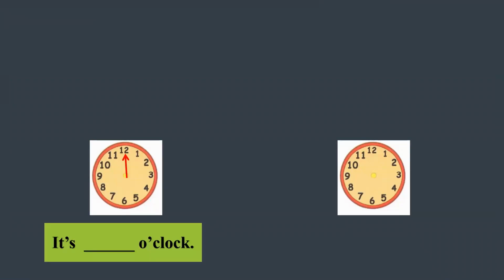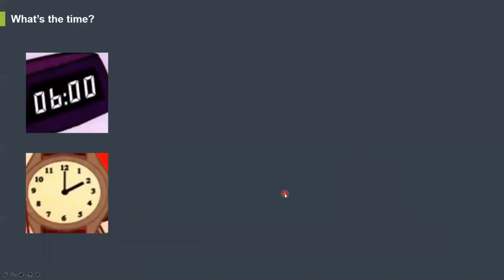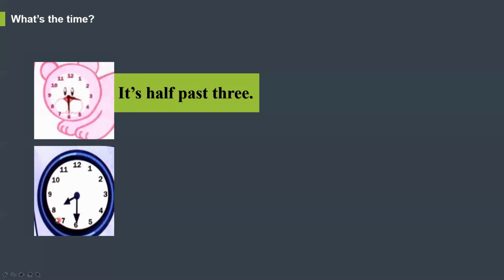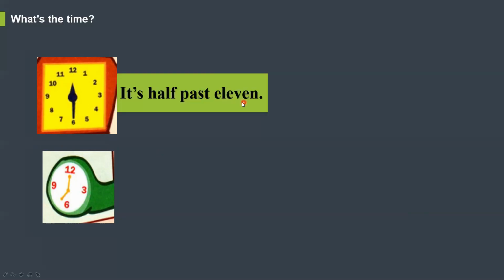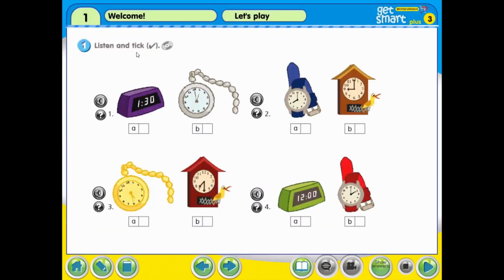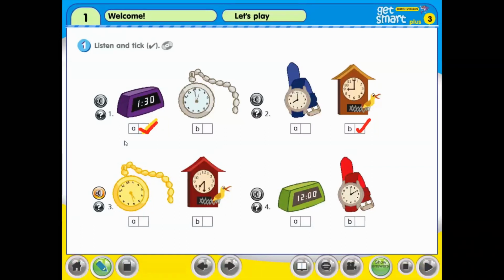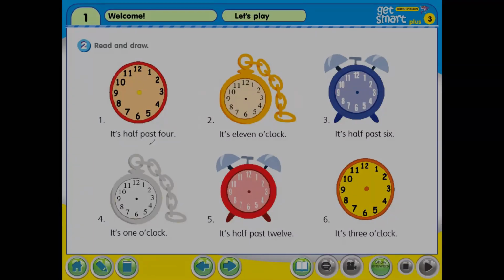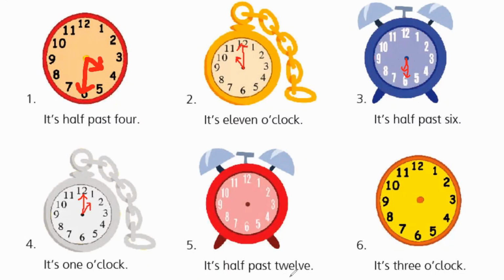Year 3 Get Smart Plus I Module 1 I 𝐋𝐞𝐭'𝐬 𝐩𝐥𝐚𝐲 ( 𝐖𝐡𝐚𝐭'𝐬 𝐭𝐡𝐞 𝐭𝐢𝐦𝐞) 𝐰𝐢𝐭𝐡 𝐞𝐱𝐞𝐫𝐜𝐢𝐬𝐞 𝐢𝐧 𝐰𝐨𝐫𝐤𝐛𝐨𝐨𝐤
Module 1 - Welcome
Let's play - page 10

To tell the time:
It's half past xxxx
It's xxx o'clock

Exercise: Get Smart Plus workbook page 5
1) Listen and tick
2) Read and draw